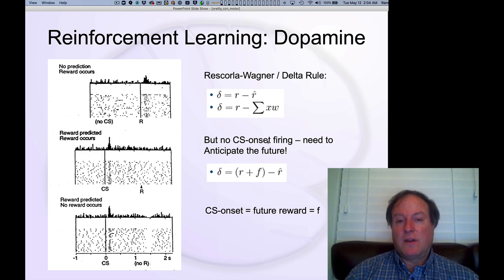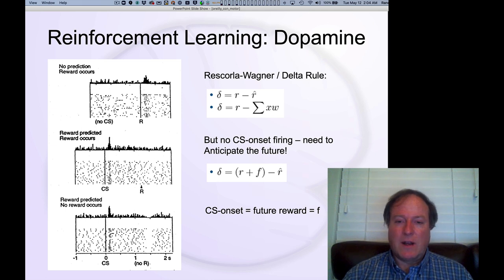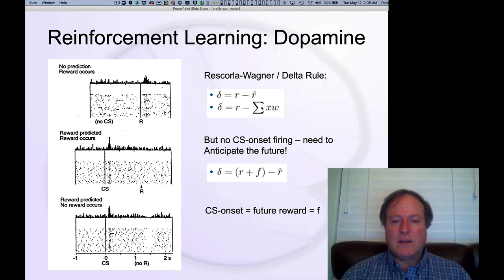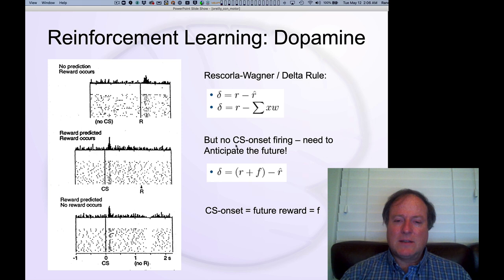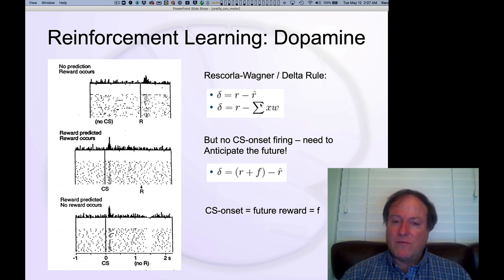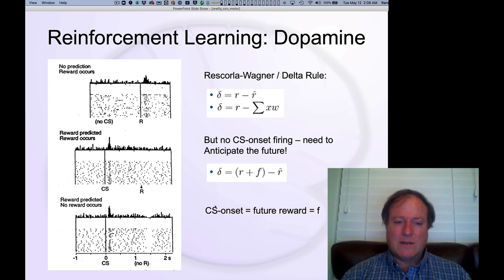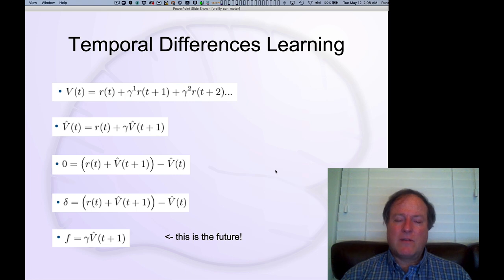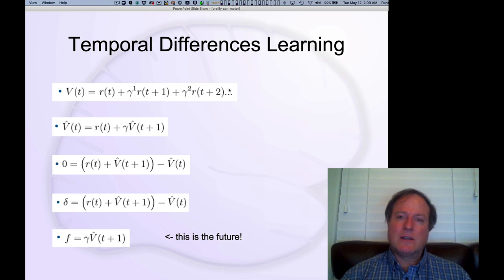CCN Course 2020, Motor 9: Temporal Differences model of Dopamine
Lecture 9 of 11 for Chapter 7: Motor Control and Reinforcement Learning

The temporal differences (TD) model of phasic dopamine as reward prediction error (RPE).